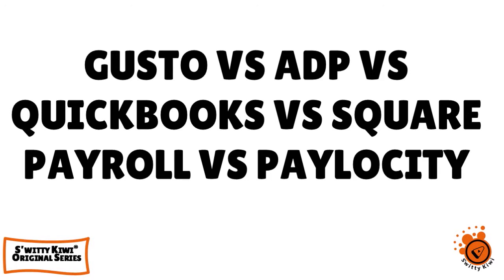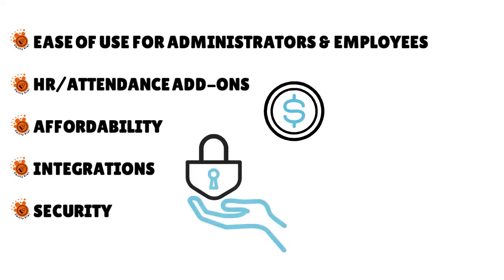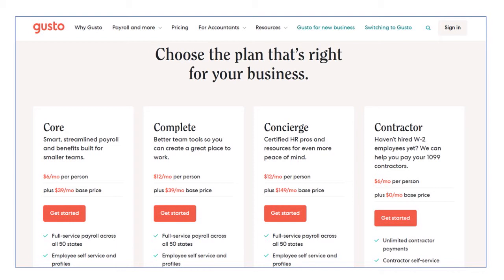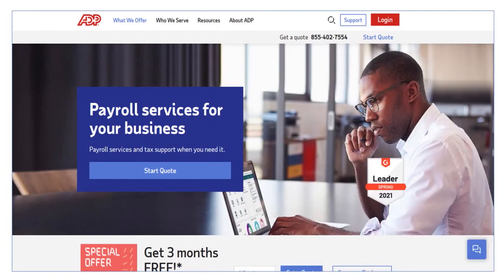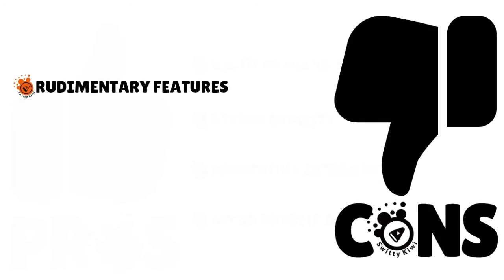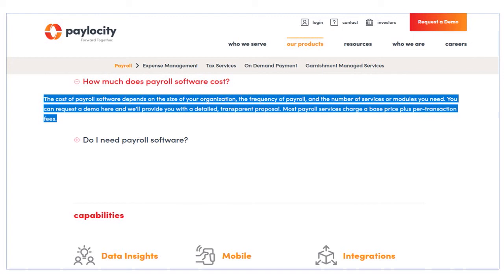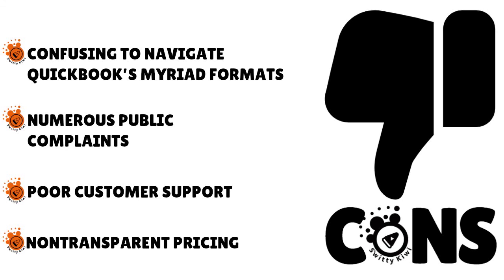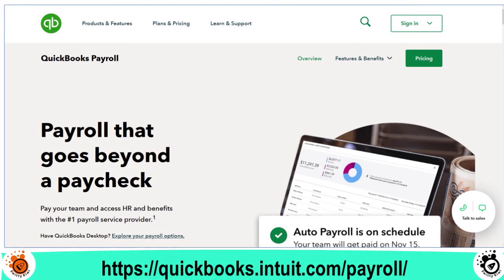Gusto vs ADP vs QuickBooks vs Square Payroll vs Paylocity Business Payroll Software 🔶 TOOLS S2•E12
Gusto vs ADP vs QuickBooks vs Square Payroll vs Paylocity 2021: Top Business Payroll Software Ranked. Is Gusto better payroll software than ADP, QuickBooks or Square? Find out now.
🧭LEARN MORE. CHECK OUT 100+ FREE TUTORIALS IN SwittyKiwiBusinessMasterClass
🤔GET HELP ON THIS VIDEO'S TOPIC. READ ABOUT OUR FREE BUSINESS CLINIC BELOW.👇
🙋GOT QUESTIONS ON THIS TOPIC OR OTHER BUSINESS-RELATED MATTERS? WE'VE GOT ALL THE ANSWERS YOU NEED. WE CAN HELP YOU TODAY.
Given how "crazy" 2020 was (Covid-19, economic crisis, unemployment, etc.), we’ve set up a FREE BUSINESS SUCCESS CLINIC to help millions of Americans and businesses learn how to manage their businesses, generate profits, expand their operations and strengthen their financial reporting.
📆OFFER VALID YEAR-LONG. OUR BUSINESS MANAGEMENT EXPERTS ARE READY TO HELP. They will answer all relevant questions, including those related to:
- BUSINESS MANAGEMENT
- ACCOUNTING AND FINANCIAL REPORTING
- MARKETING AND INTERNAL COMMUNICATIONS
- HUMAN RESOURCES AND TALENT ACQUISITION
- VENDOR AND CUSTOMER RELATIONS
- OPERATIONAL EXCELLENCE
▬▬▬▬▬▬▬▬▬▬▬▬ஜ۩۞۩ஜ▬▬▬▬▬▬▬▬▬▬▬▬▬